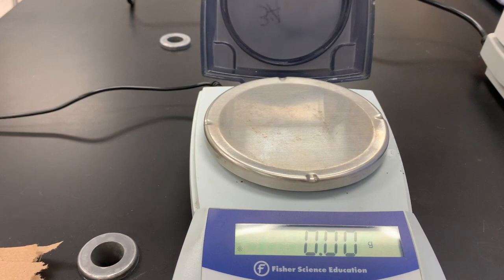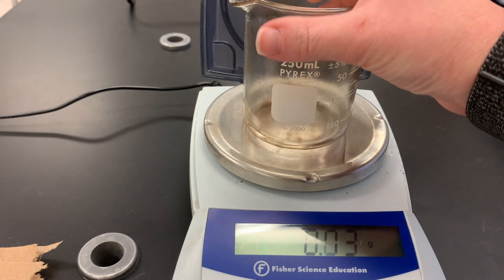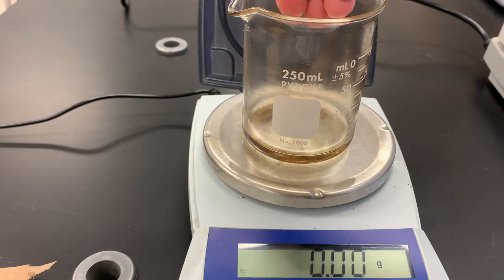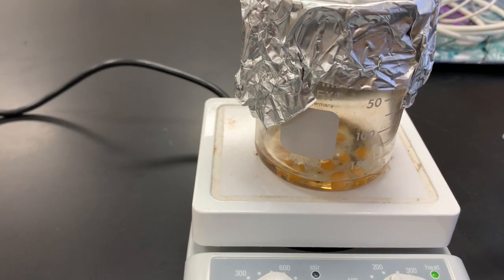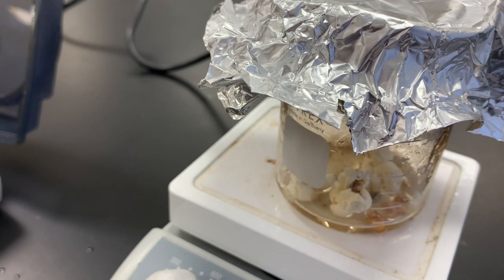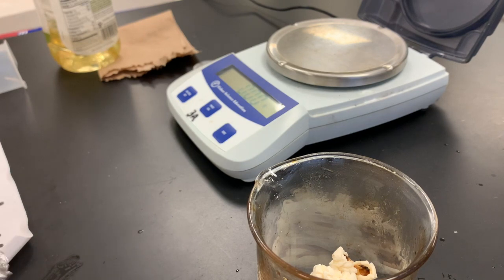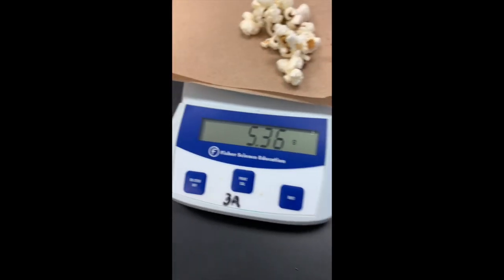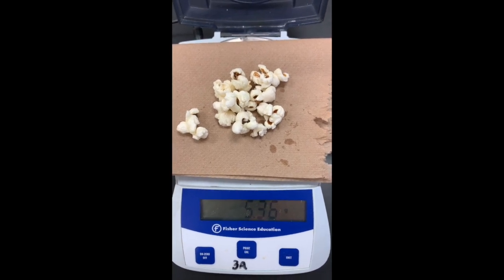Percent Composition of Popcorn Lab